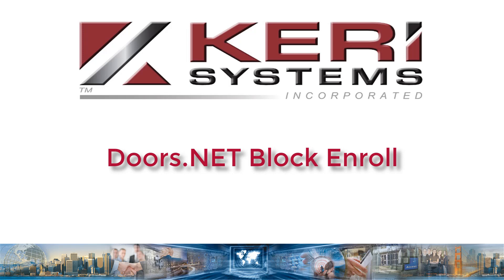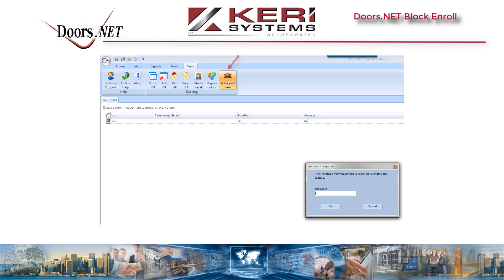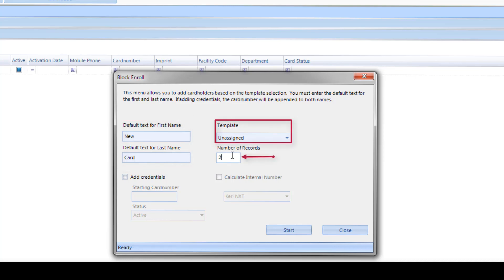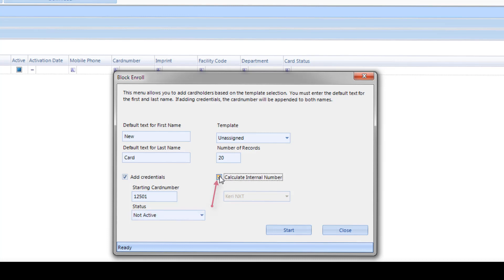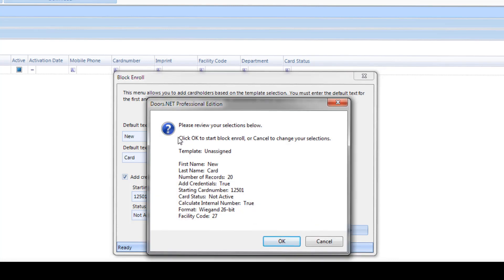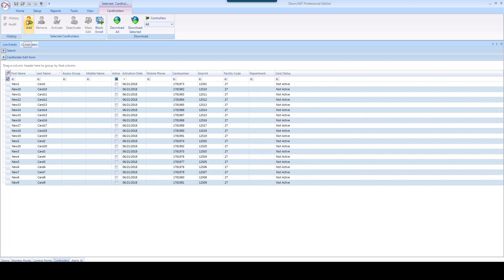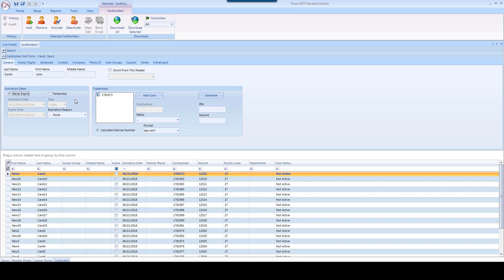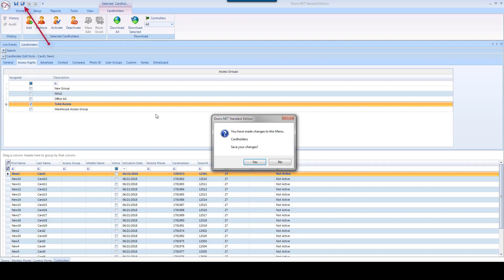Cardholders Block enroll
This short and simple video explains how to block enroll cardholders into Doors.NET